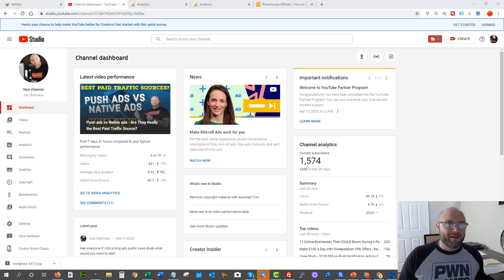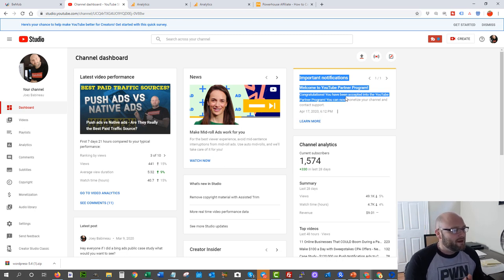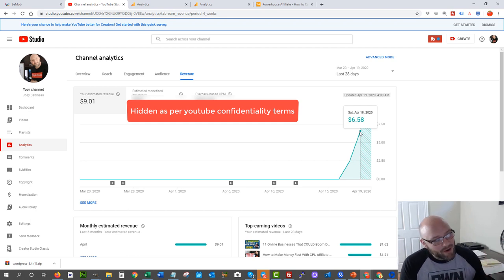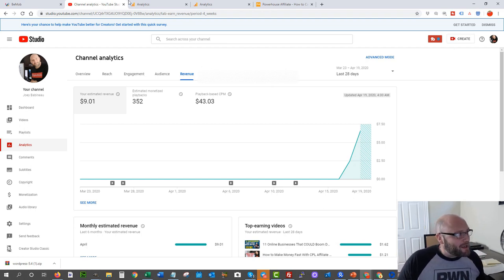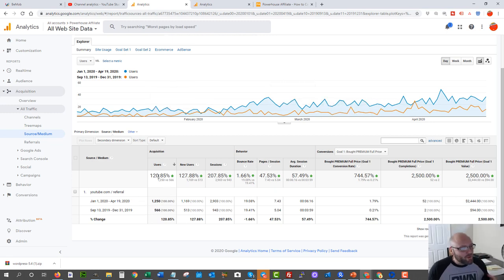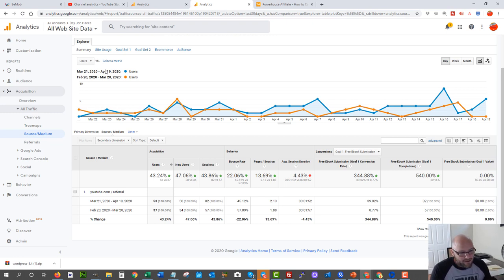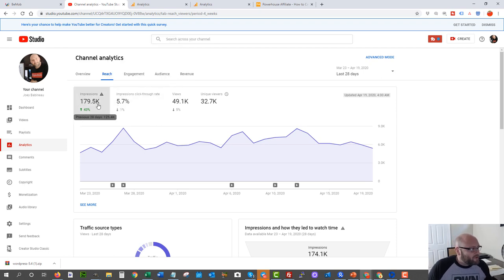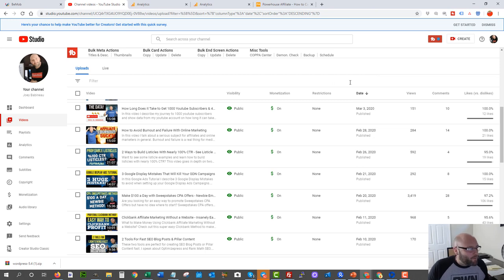How I Make $1500 a Month From YouTube? Youtube Traffic Tutorial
Here is another update from my youtube traffic case study and the progress being made on my goal to reach 100,000 youtube subscribers!

Learn how much you can earn from youtube, different ways to monetize your youtube channel, how much you earn per video views and per subscriber and so much more!

In this youtube traffic tutorial video I reveal the data and show how I am earning roughly $1500 a month now from my efforts on this youtube channel.

If you are looking for a Youtube Traffic Tutorial then this video is for you! You can make a lot of passive income from Youtube,

I have consistently made 2 videos a week and I am now just over 1 year of work.

If creating videos is not something you enjoy doing you will never make it! It takes a lot of determination to stick to your YouTube creation schedule.

If you have the ability to produce more videos you will get more traffic! But be sure the quality is there!